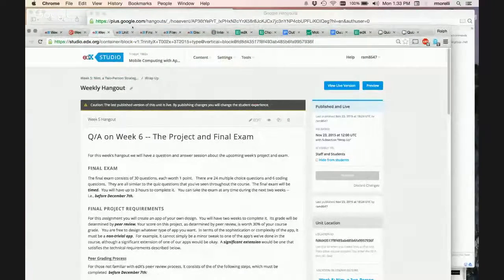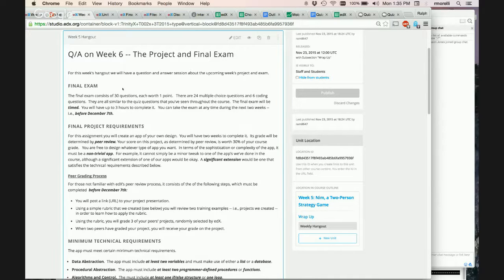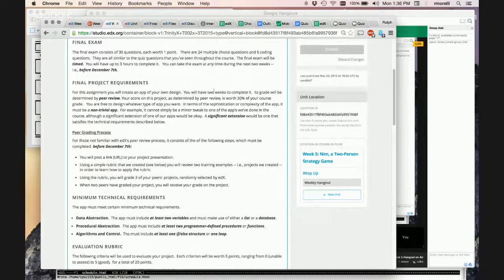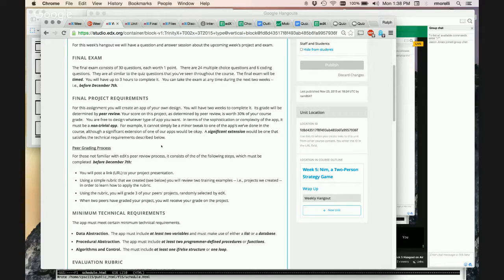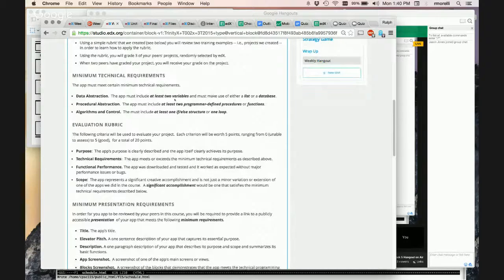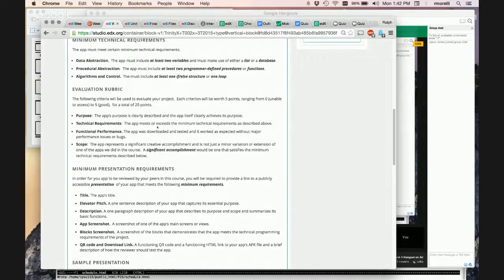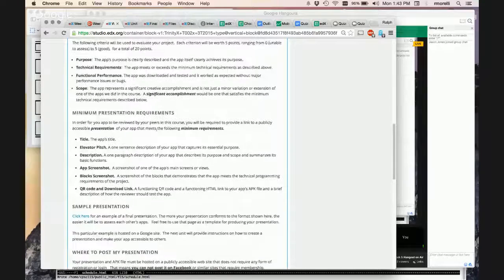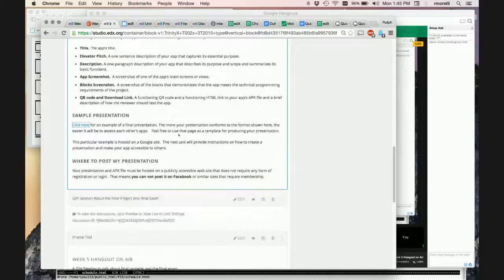Week 5 Hangout on Air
Q/A Session about the Final Project and Final e